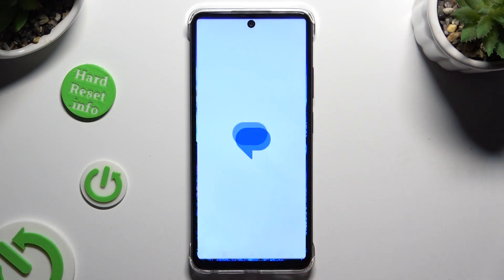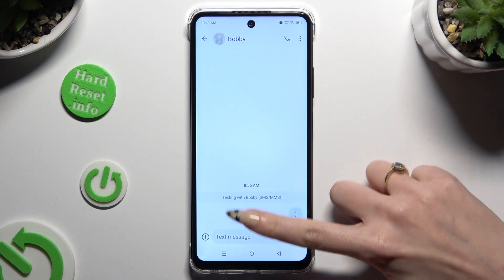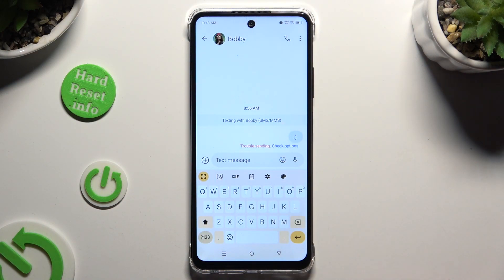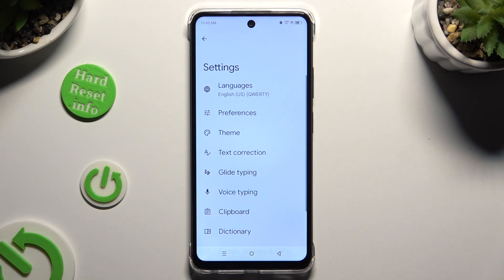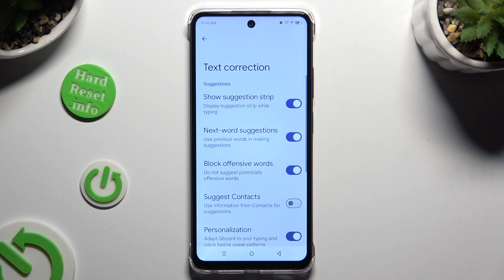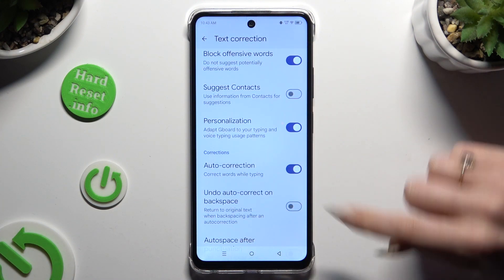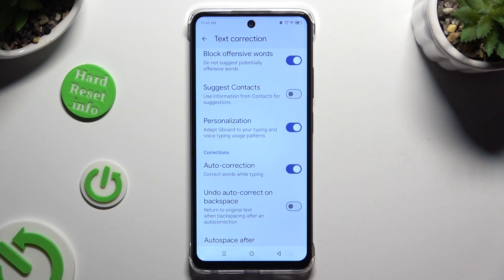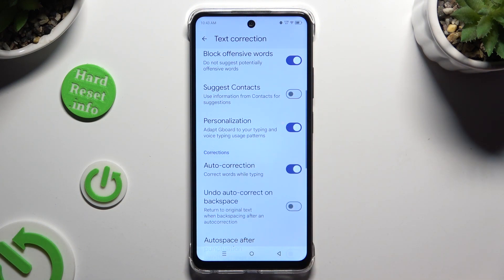How to Turn On & Turn Off Automatic Text Correction on INFINIX Smart 8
Discover how to fine-tune your typing experience on the INFINIX Smart 8 smartphone with this helpful tutorial. We'll walk you through the steps to enable and disable auto text correction, giving you control over how your device handles spelling and typing errors. Whether you want to streamline your typing with automatic corrections or prefer to type freely without assistance, we'll show you how to adjust the settings to suit your preferences. Join us as we explore the options for enabling and disabling auto text correction on the INFINIX Smart 8, empowering you to customize your typing experience to your liking.

How to enable the auto text correction on INFINIX Smart 8? How to disable automatic typing correction on INFINIX Smart 8? How to manage text correction properties on INFINIX Smart 8?